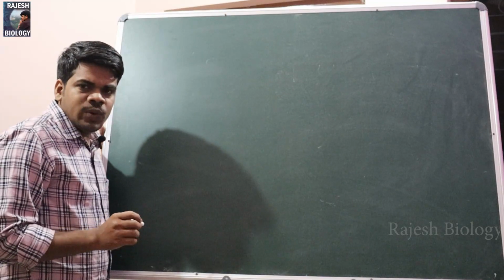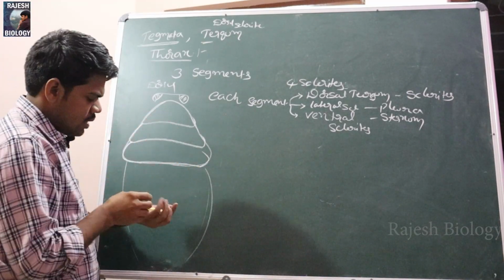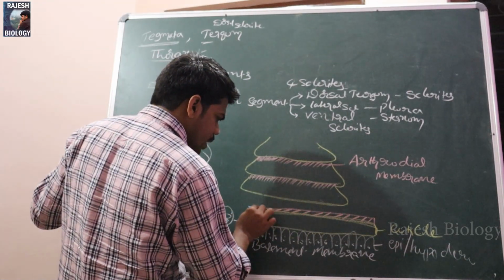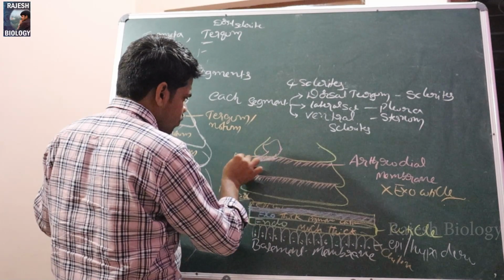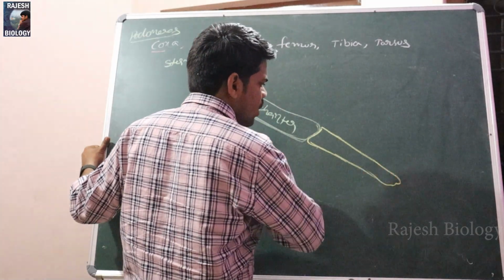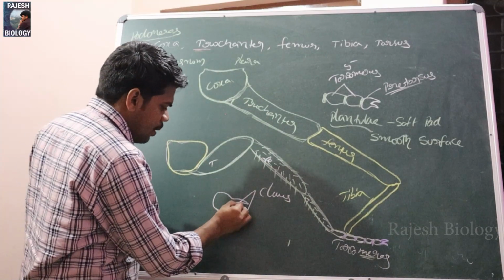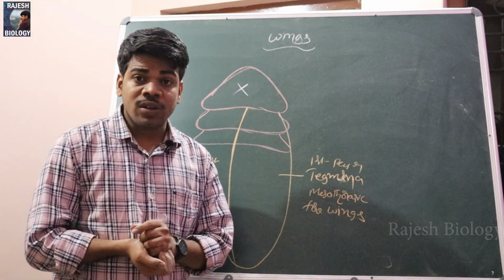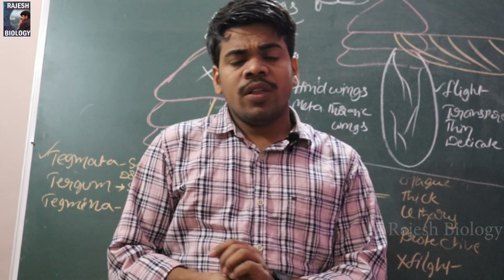americana | 1st year zoology | NEET, EAMCET | Rajesh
The thorax is divided into three parts- Prothorax, Mesothorax, and Metathorax.
these are 3 thoracic segments are in a cockroach

Video classes on Cockroach :
Cockroach Habitat & Habit| introduction  :
 • Cockroach Habitat & Habit| introducti...
cockroach morphology :
 • cockroach morphology | Periplaneta am...
cockroach mouth parts :
 • cockroach mouth parts | Periplaneta a...
Cockroach respiratory system :
 • Cockroach Respiratory System by Rajes...

cockroach hypognathous head segments sclerites thorax abdomen morphology anatomy physiology animal KINGDOM insects periplanataamericana americana cockroachpharynx Prothorax, Mesothorax, and Metathorax.